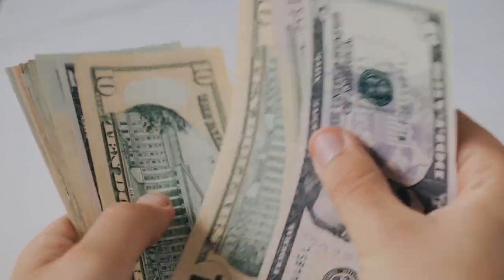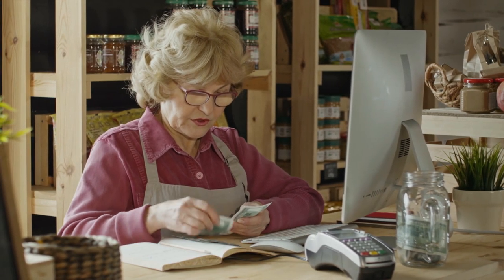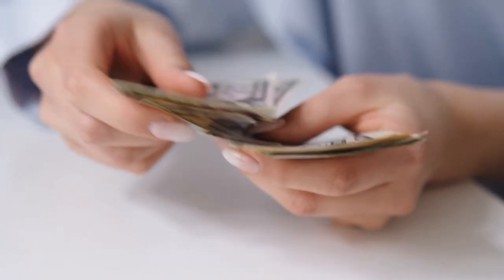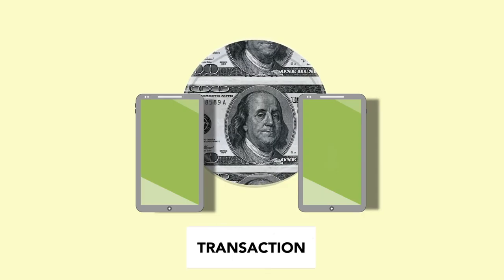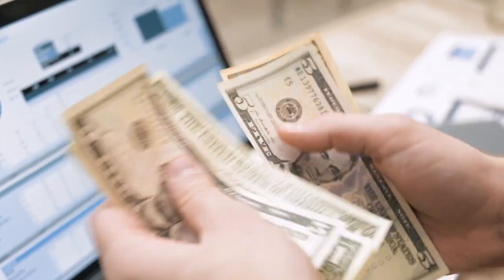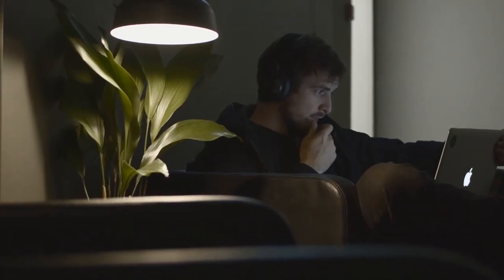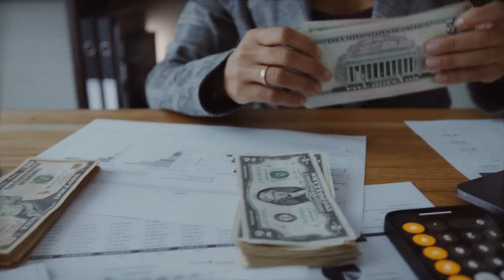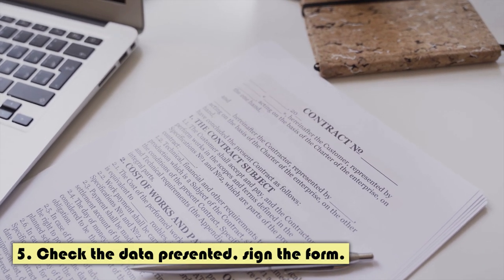💰 How WESTERN UNION Money Transfer Works 💸 (Use to SEND and RECEIVE Money)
🔸 Learn how money transfers work through Western Union, the world's best-known company for sending and receiving money.

🔸 Western Union offers you different ways to send money, you can do it by going to one of its physical offices, or you can send money online through a cell phone with its Mobile App or through a computer from its official website.

🔸 The company is very safe if you meet the basic requirements, one of which is that you only use Western Union with trusted people (family and friends). Do not pay for items without first receiving it because once the money is withdrawn, no one can return it to you, and you can be scammed.

🚀 If we have helped you with the video, please like it. 👍